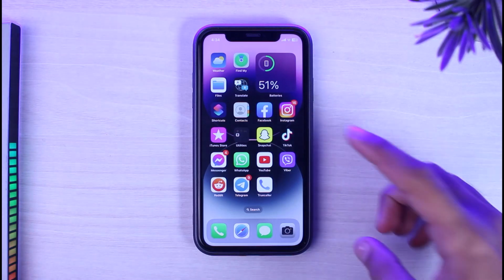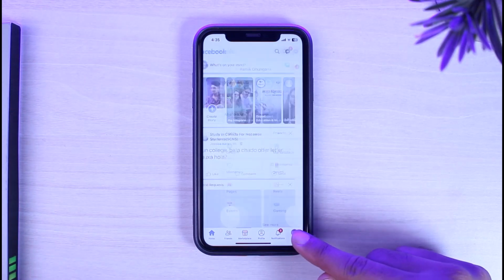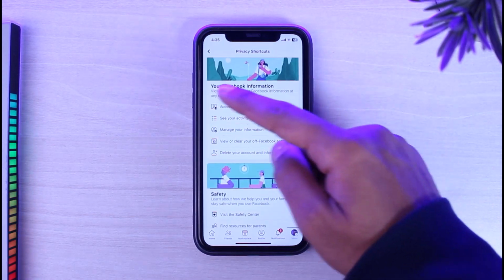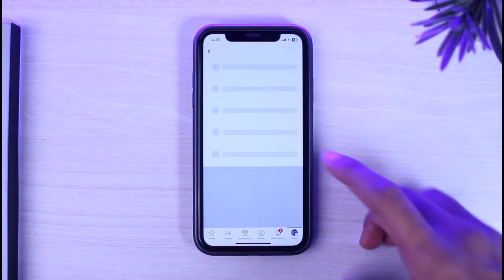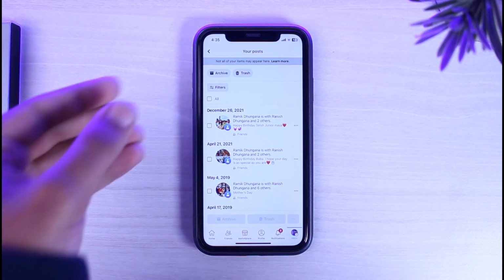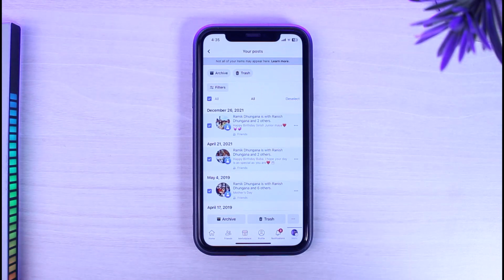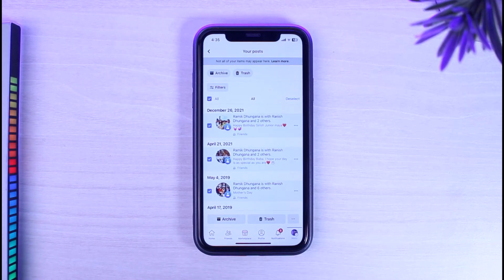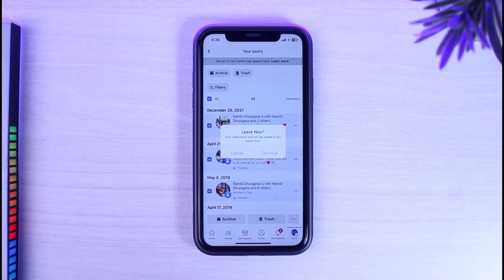How to Hide All Facebook Photos At Once | 2023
In this tutorial, I will guide you on How to Hide All Facebook Photos At Once.